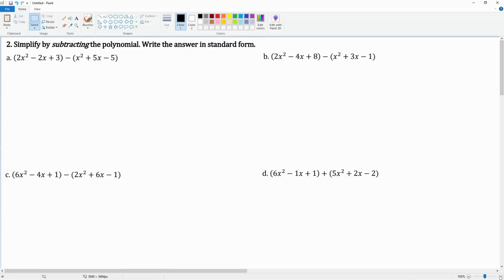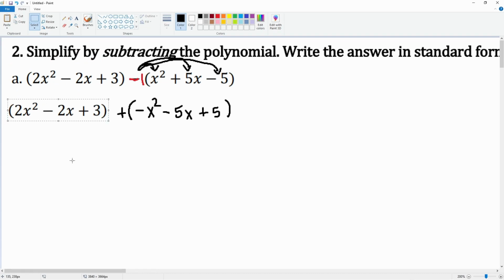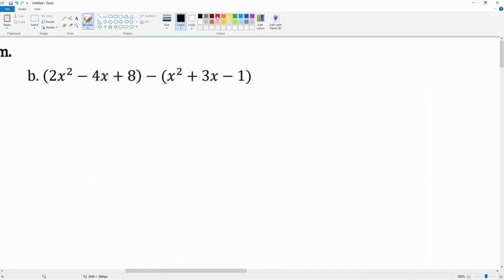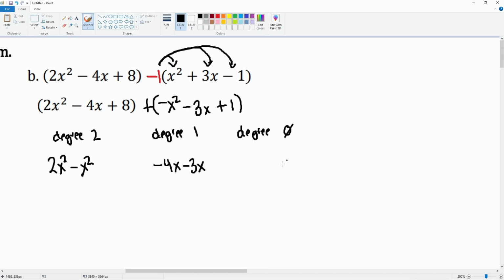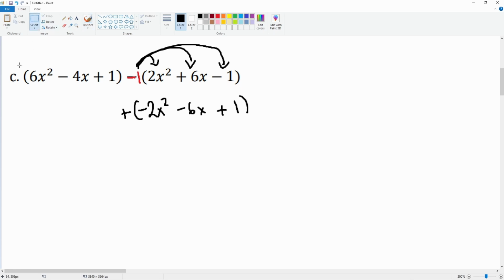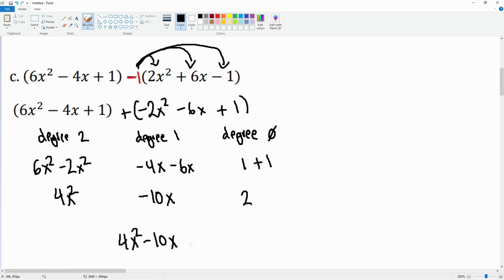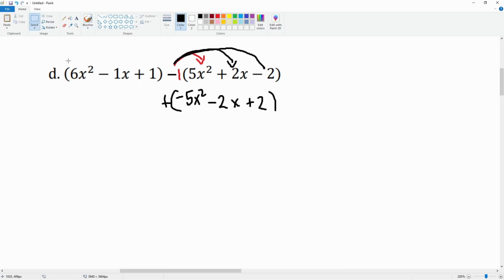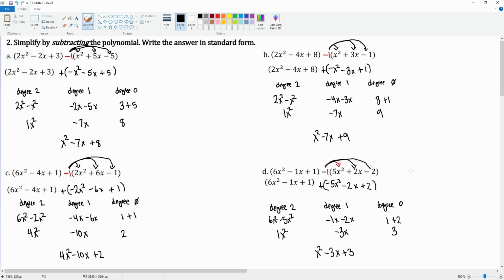Simplify by subtracting the polynomial.#2